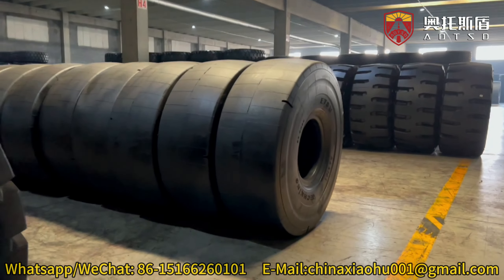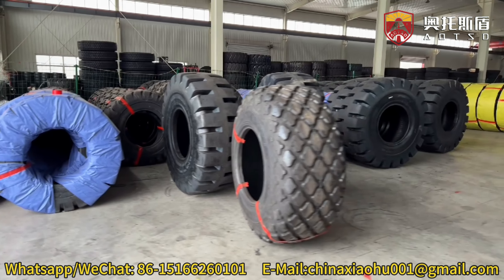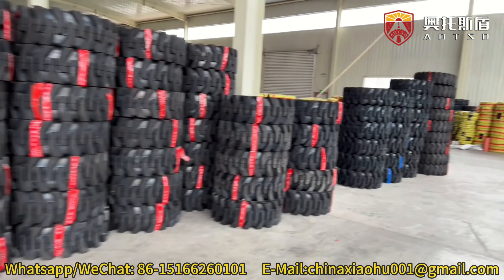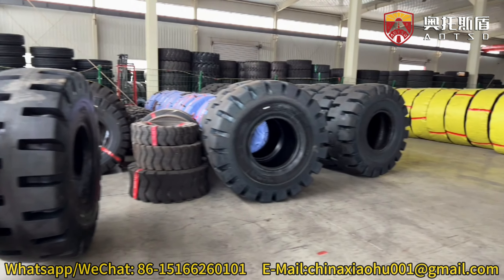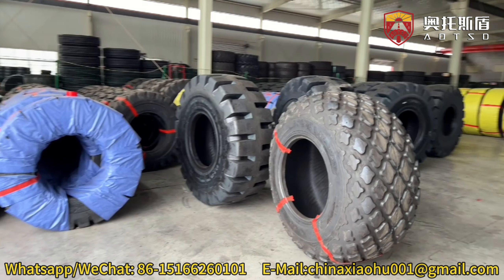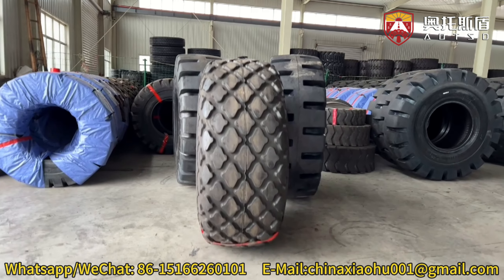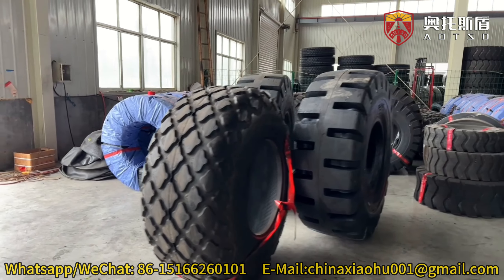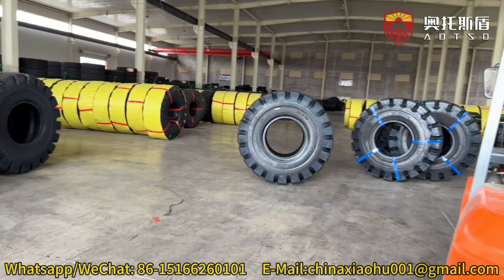Premium 20.5-R25 26.5-R25 Production center HYUNDAI Loaders TIRES AEOLUS Mining tires23.5R25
Our factory specializes in producing a full range of engineering machinery tires, catering to the high-end market and focusing on quality and durability. Our products include OTR nylon tires and OTR all-wire OTR tire series, both of which are regarded as quality benchmarks in their respective market segments.
  Our product series is designed to meet the diverse tire needs of engineering types such as loaders, excavators, port cranes, road rollers, graders, wire giant trucks, trucks, and underground working machinery.
All types of tires of our company can be matched with models of Chinese machinery companies such as Shandong Lingong, Xugong, Sany Heavy Industry, Liugong, and Weichai Power, as well as foreign machinery brands such as Caterpillar, Komatsu and other giant construction machinery. The price is right and the quality is stable."